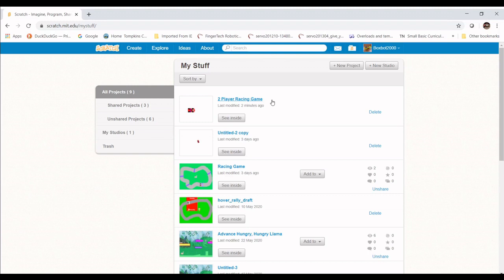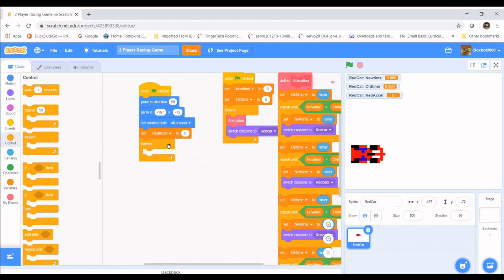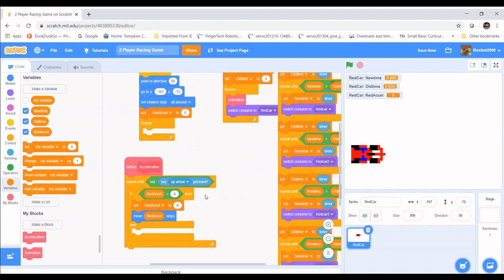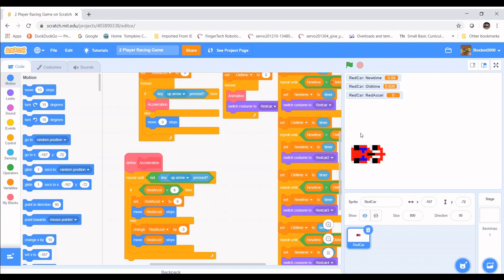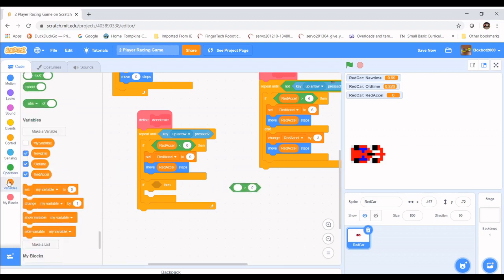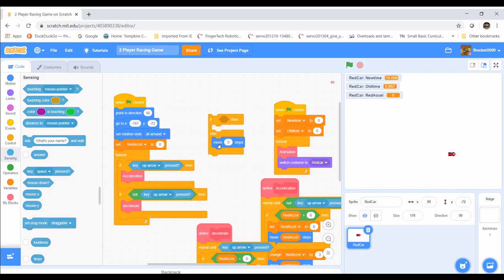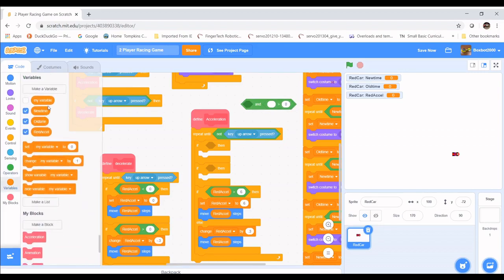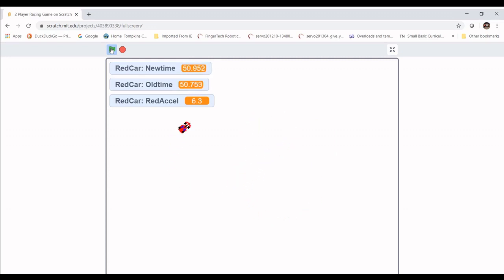Part 2 Racing Game Tutorial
Join Joah in his second tutorial on how to create your own 2 player racing game!